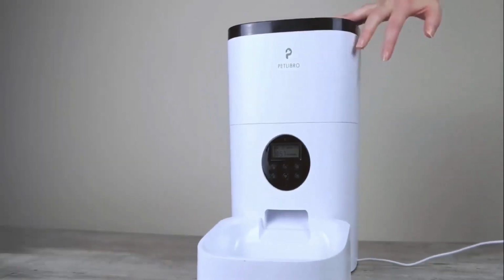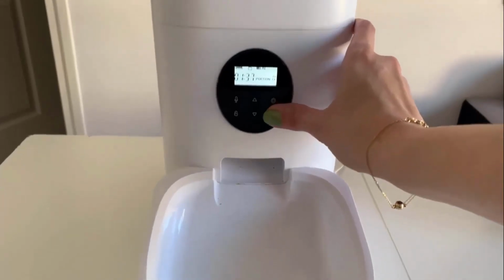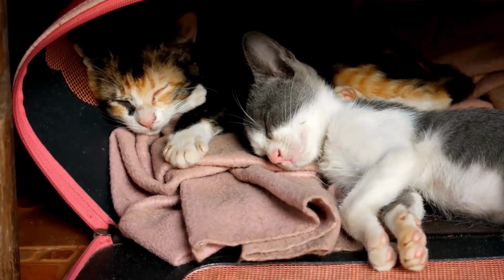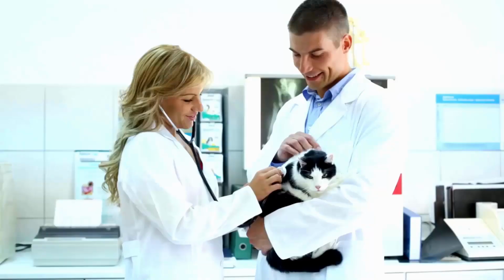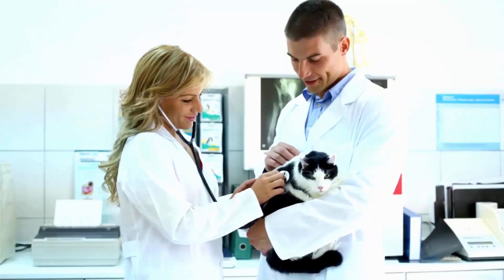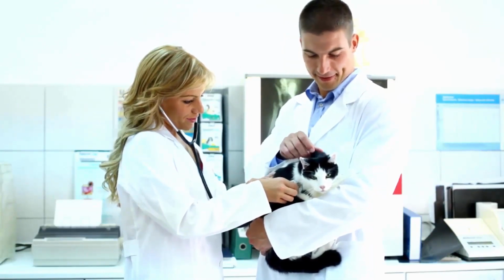How To Get Your Cat To Sleep At Night?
💥Welcome To For Pet Lovers Channel💥
👍 Give this video "How To Get Your Cat To Sleep At Night" a thumbs up if you found it helpful!